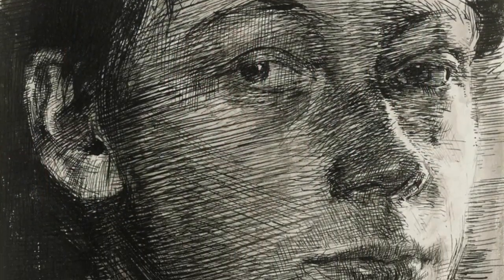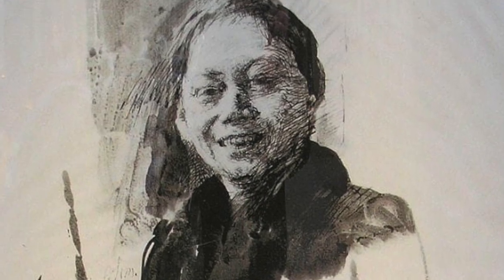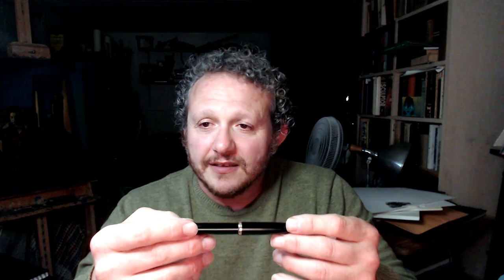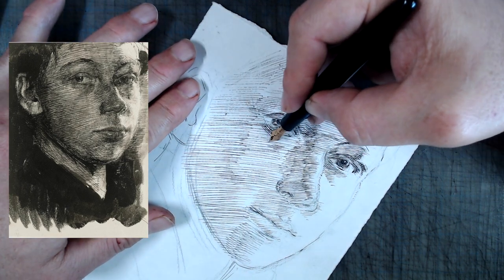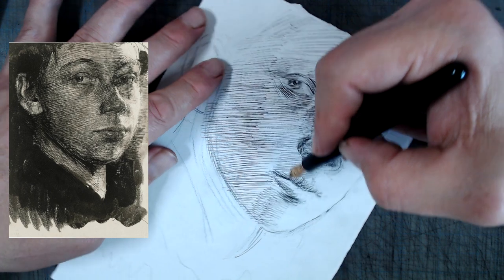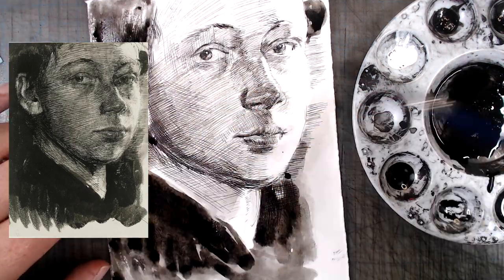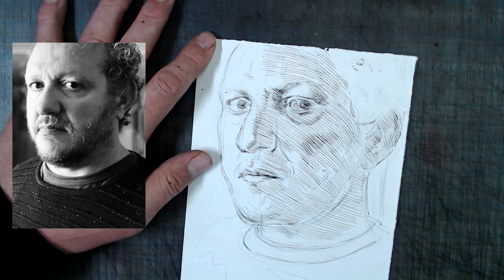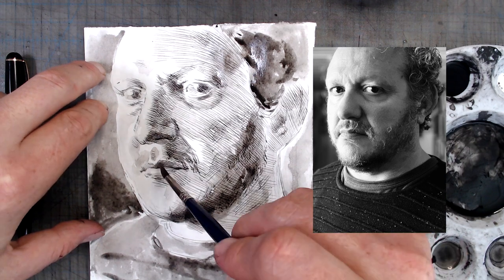Pen And Ink Lessons From The Masters: Copying Käthe Kollwitz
In this video I do a copy of a pen and ink self-portrait by : Kollwitz, and then see if I can apply what I've learned by doing a drawing of my own.

Copying master drawings is a powerful learning tool, giving you deep insights into the working methods of brilliant artistic minds,  but the learning process is supercharged if you apply what you've learned by doing a drawing in the style of the master you copied. I highly recommend it!

I'm using a Montblanc 344G fountain pen, filled with Noodlers black and working on hot-press watercolor of an unknown brand.

This self portrait is in the Kupferstich Kabinett in Dresden. Here'a look to the page where I found it:

Here are some wonderful resources on Käthe Kollwitz.